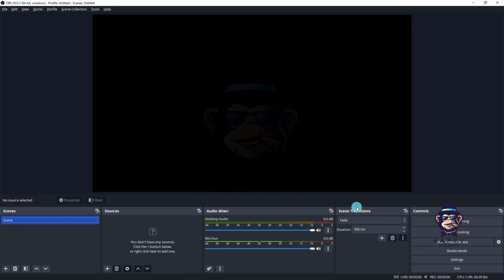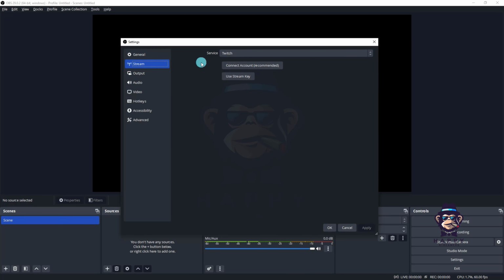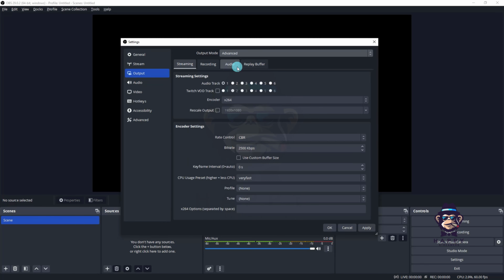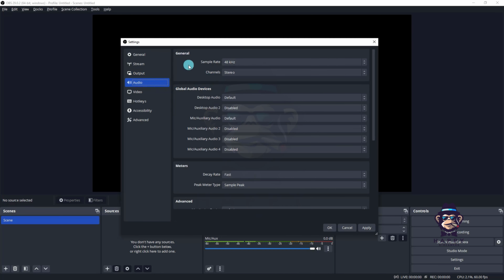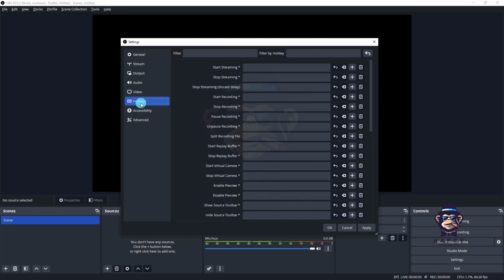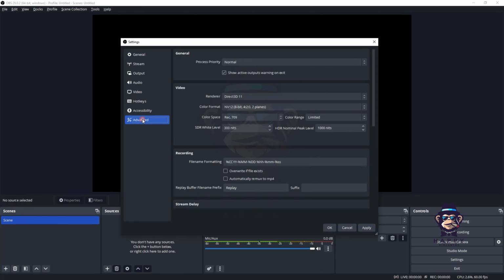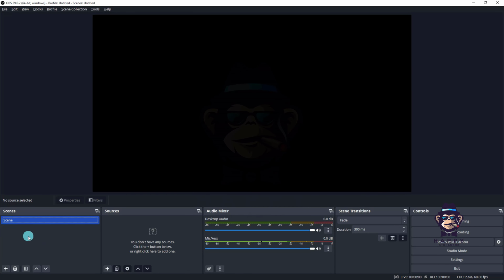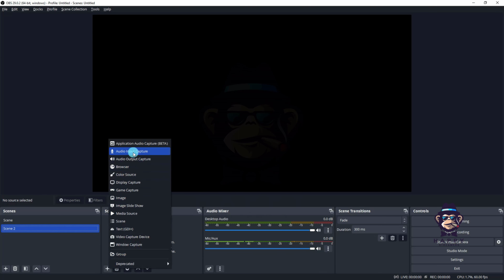How to Set Up OBS Studio | Beginner's Guide 2025 [New Method]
In this video, we'll walk you through step-by-step on how to set up OBS Studio for the first time. Whether you're a beginner or an experienced streamer, we've got you covered. We'll cover the basics of the OBS Studio interface and show you how to configure your settings, add sources, and create scenes. By the end of this tutorial, you'll be ready to start streaming or recording your content like a pro!